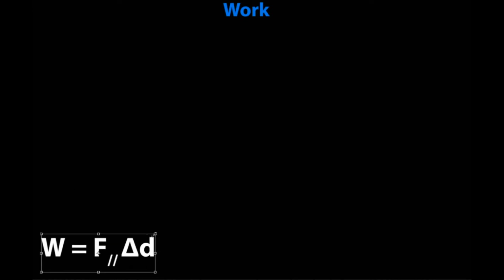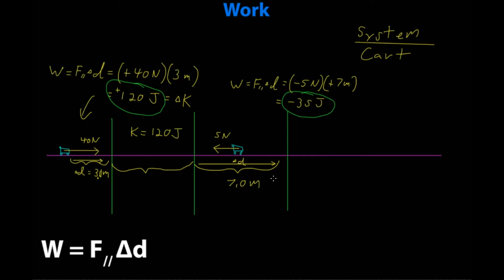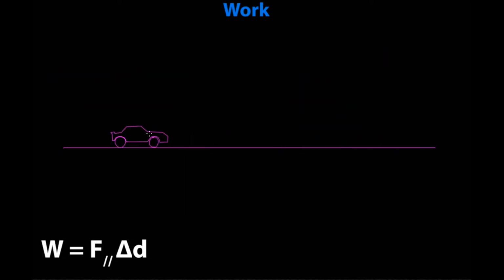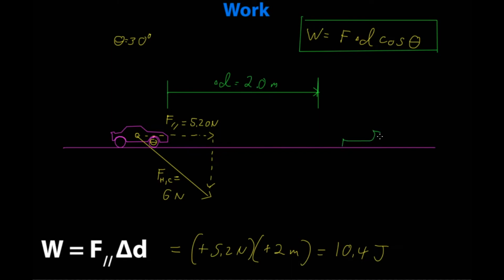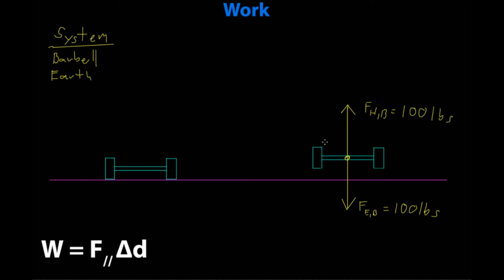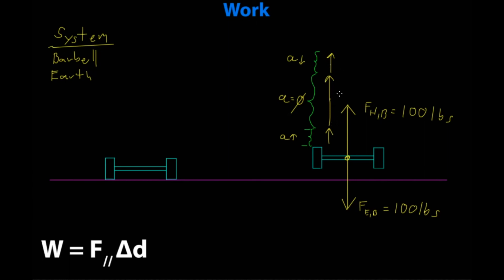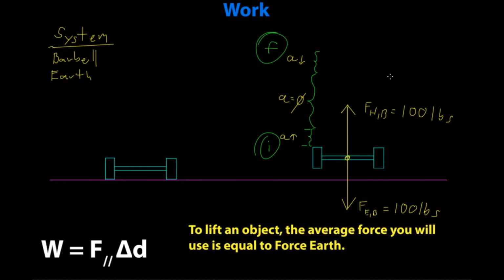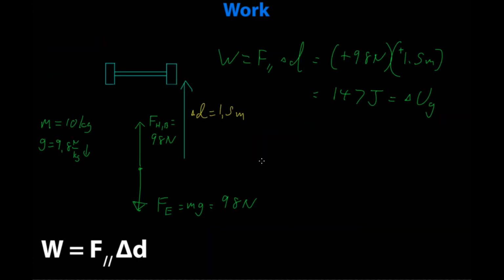042_00 Work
Work is defined as a transfer of energy to or from the system. This is an extremely important concept when it comes to energy and I personally believe it to be the second most important definition in the course.

00:00 - Intro
01:27 - Example 1
04:51 - Example 2 (Vector Breakup)
07:01 - Example 3

▬ Standard Resources ▬▬▬▬▬▬▬▬▬▬